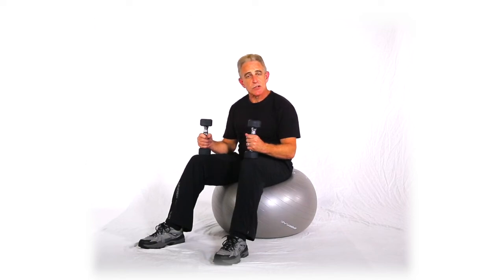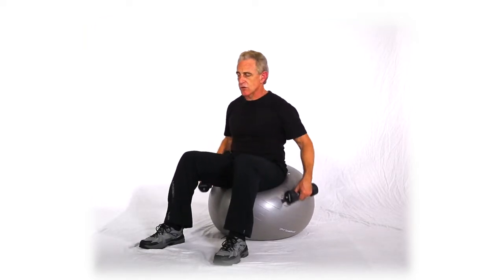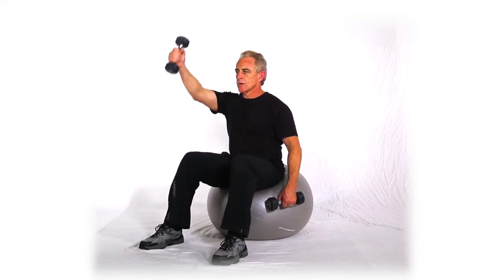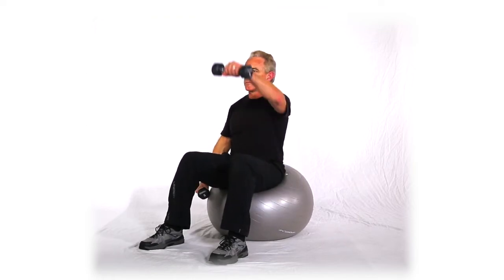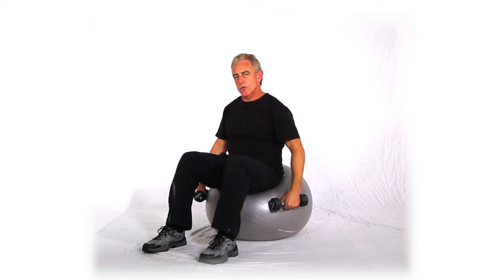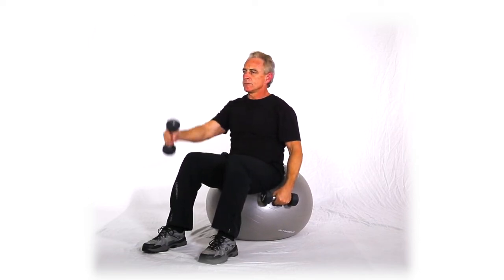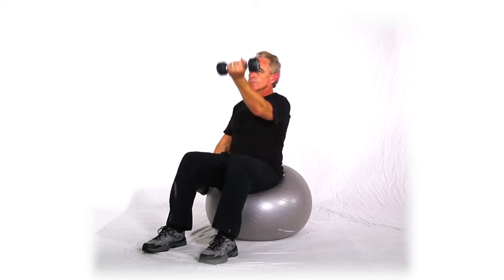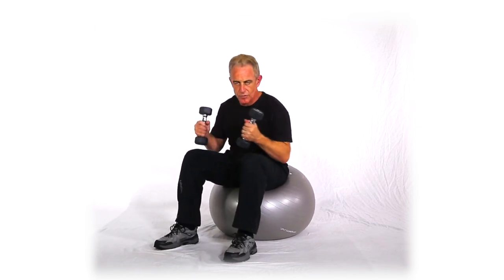Stop Back Pain Naturally